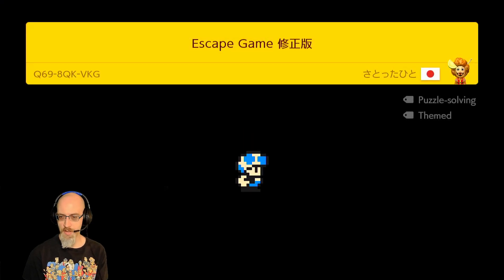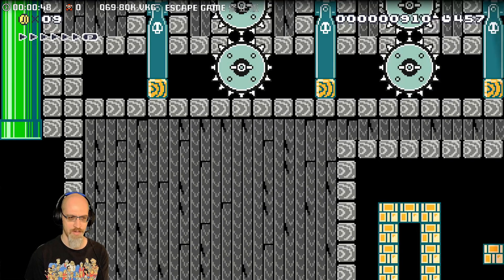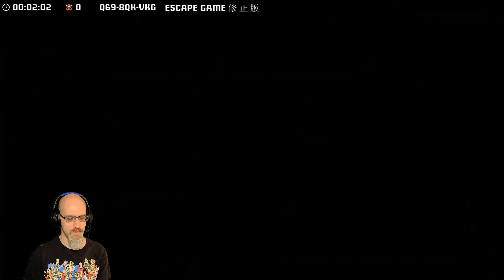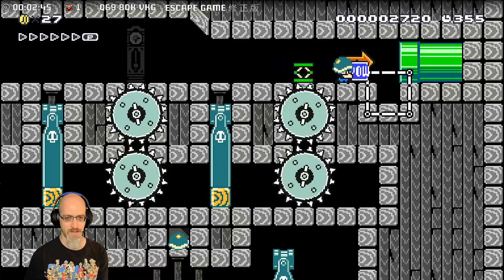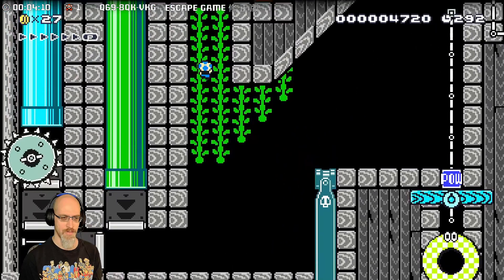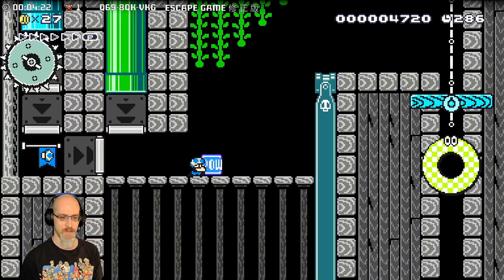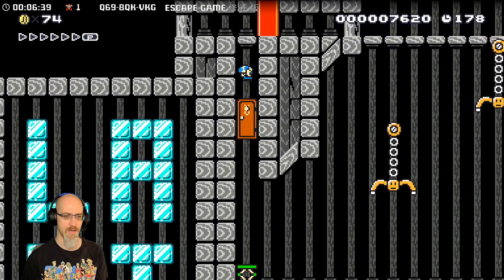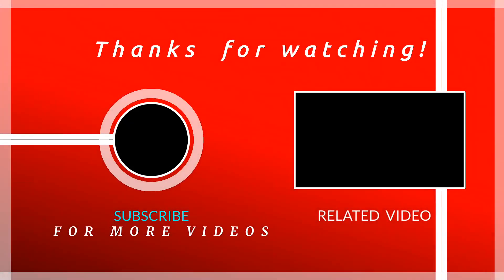Escape Game 修正 版 by さと っ た ひと / Q69-8QK-VKG / Mario Maker 2 Puzzle solution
This was originally recorded on September 29th, 2022.